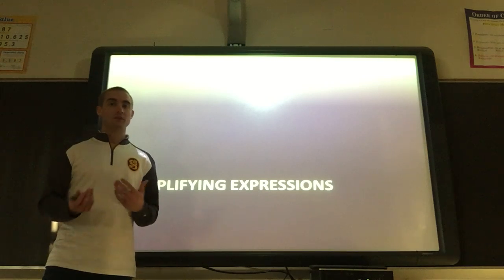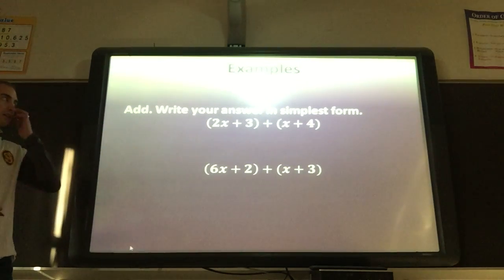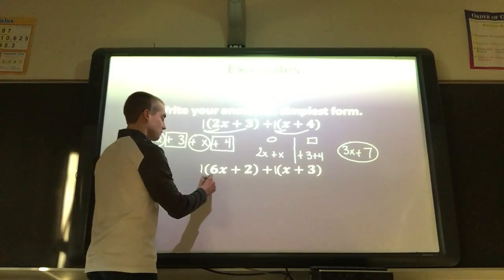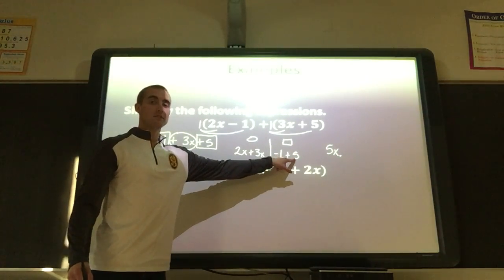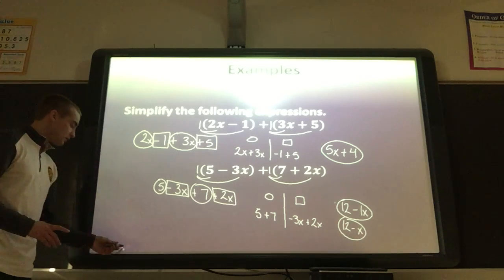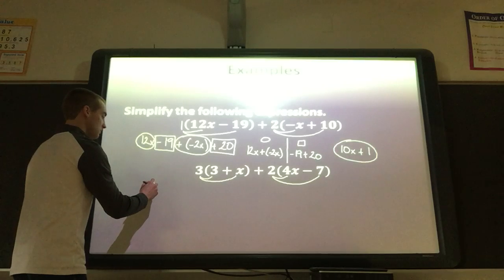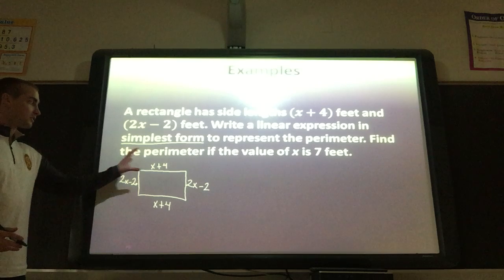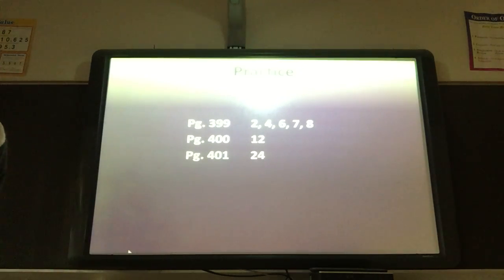Simplifying Expressions (part 2)